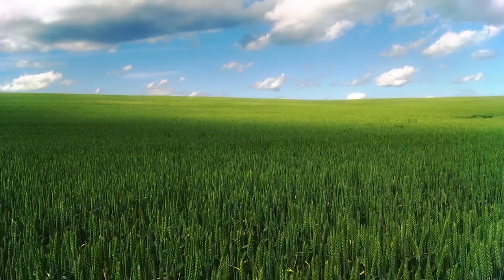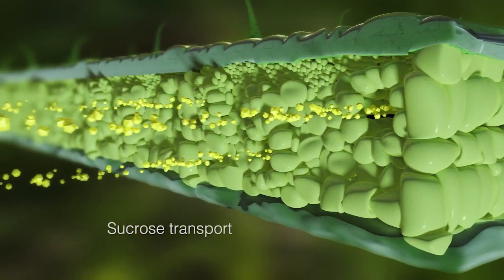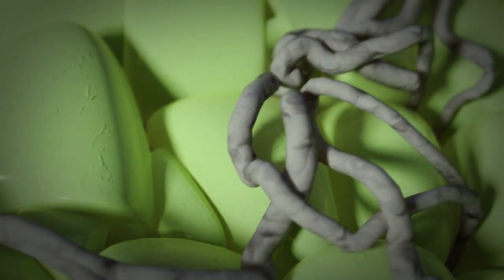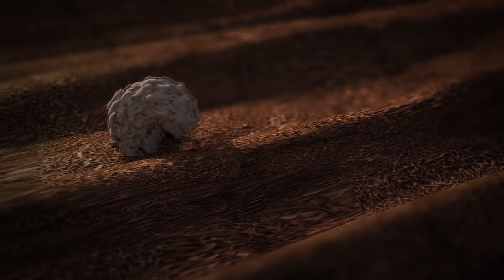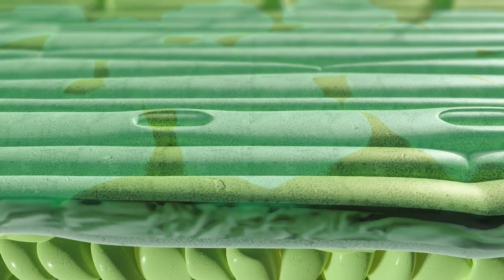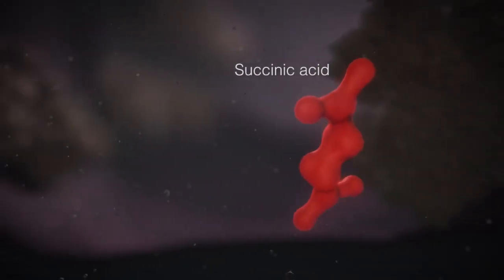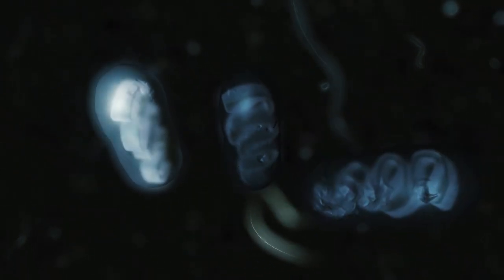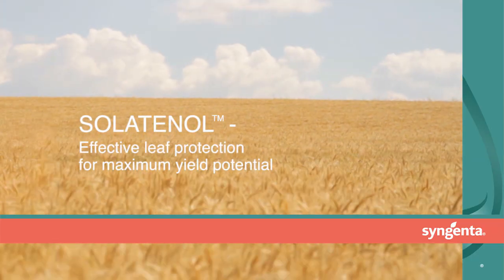How SOLATENOL™ protects against Septoria and rusts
This animation describes the life cycles of Septoria and rusts within a wheat plant. Damage to plant tissue has already been done before symptoms can be seen on the leaf surface, highlighting the importance of using fungicide products preventatively.

SOLATENOL™ is the SDHI component within ELATUS™ ERA. It disrupts respiration within the fungal hyphae, starving them of the energy they need to survive. By protecting the inside and outside of the leaf, ELATUS™ ERA delivers enhanced green leaf area and proven yield benefits across different cereal crops, varieties and disease situations.